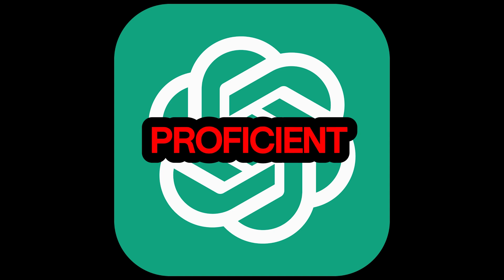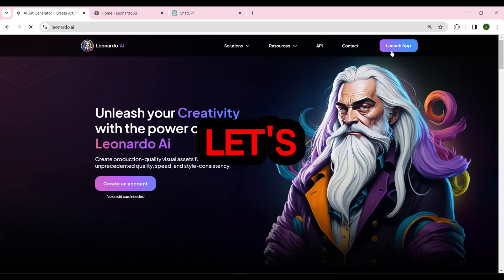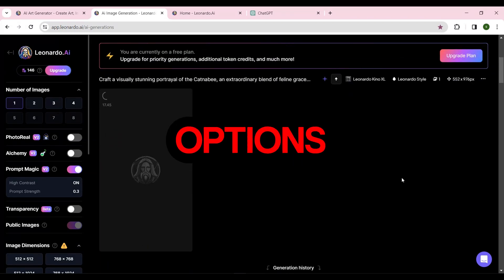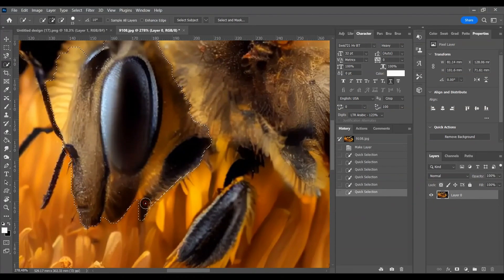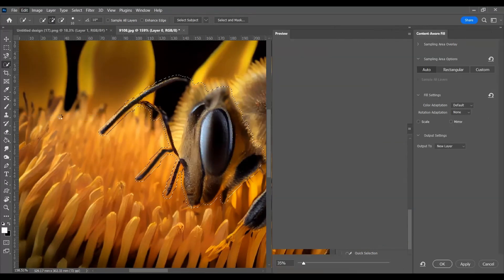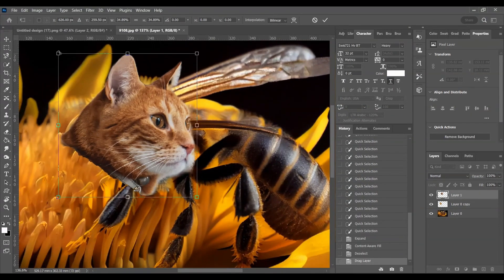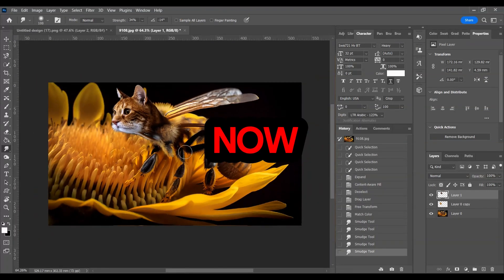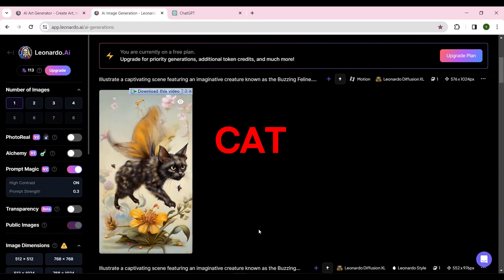Discover the Hidden Pattern to AI Success!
🚀❤️Unveil the strategies, tips, and tricks to navigate this new niche and stay ahead of the curve. Explore the latest frontier in digital dominance as we delve into the secrets of mastering algorithms with AI technology in just 5 minutes!

💥Create Engaging Videos with the Latest AI Technology for YouTube, Instagram, and TikTok!

🔥Revolutionize Your Creations: AI-Infused Solution for Short Video Production on YouTube, Instagram, and TikTok!

Stay Ahead of the Curve: AI-Powered Short Video Creation for YouTube, Instagram, and TikTok!

❤️ Discover how AI can elevate your online presence and propel you towards success in the digital realm. Don't miss out on this essential guide to unlocking the power of algorithms!👌

Call to Action:
🌟 Stay ahead of the curve by turning on notifications!

00:00 Introduction
00:40 start creating
01:03 step1
01:37 step2
02:31 step1/2
03:57 step3
04:16 step4